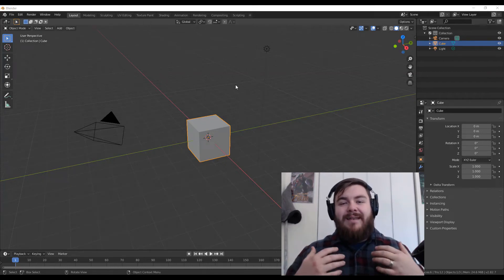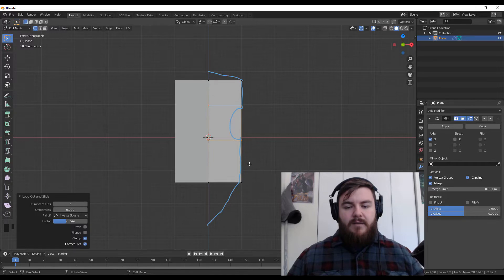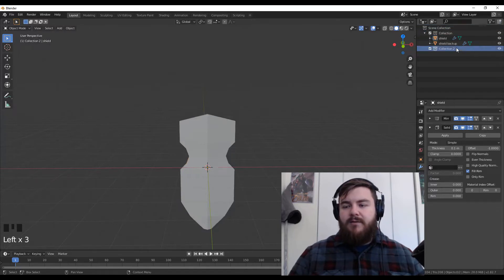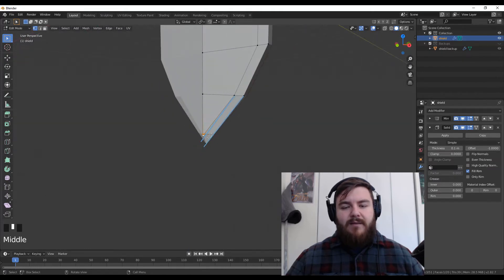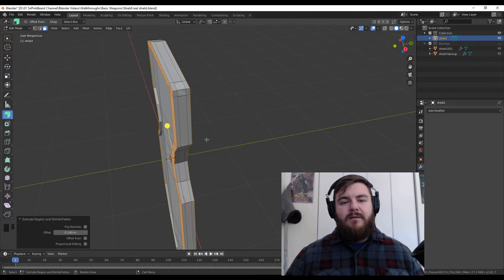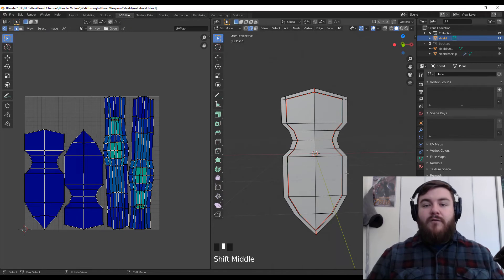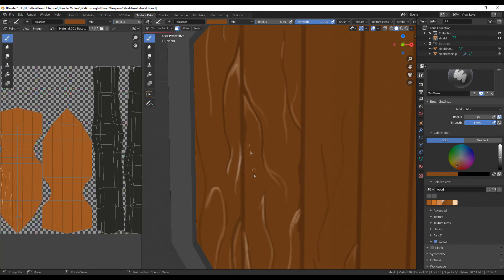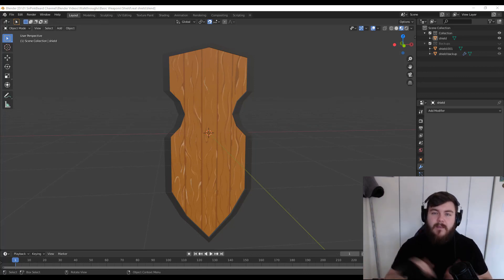How to Make a Basic Shield in Blender 2.8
In this Blender 2.8 tutorial, I will teach you how to model a basic shield!

Chapters
Unwrap the object: 8:50
Hand Painting the Shield: 11:05